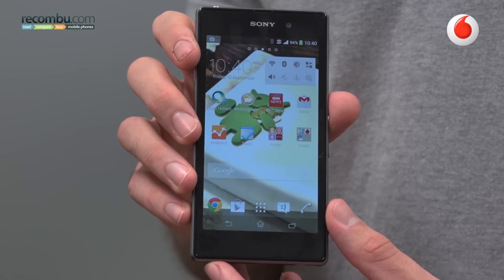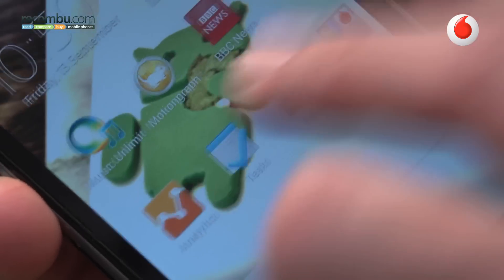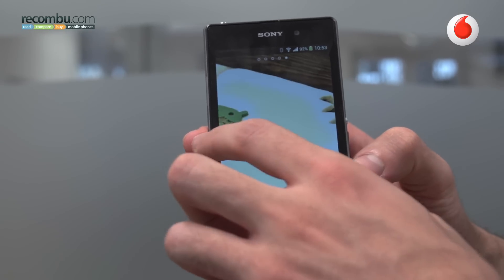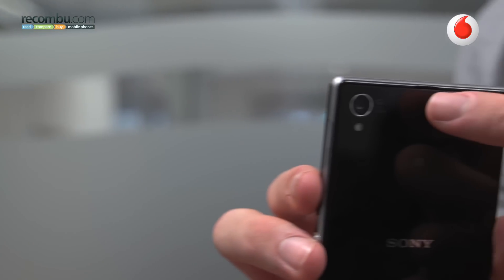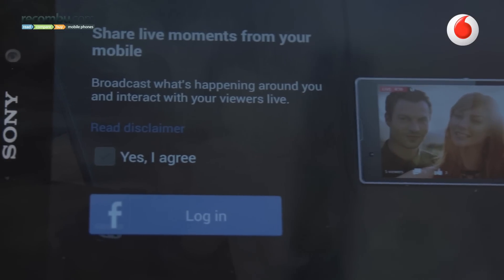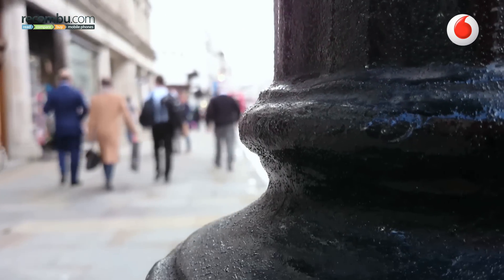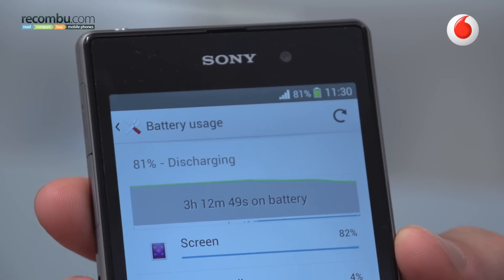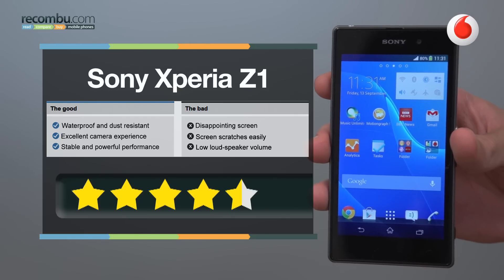Sony Xperia Z1 review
We review the Sony Xperia Z1, complete with its waterproof body, all-new metal construction and Snapdragon 800 processor. This thing is powerful, but above and beyond that, it's also one beast of a camera phone. Enjoy our video and for the full review, head over

Check out the Sony Xperia Z1 in out mammoth camera comparison too